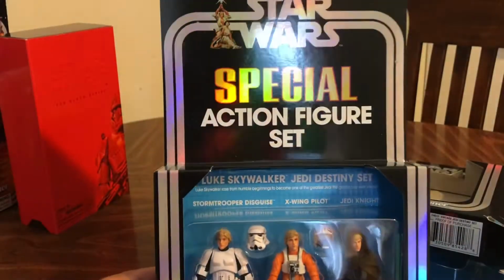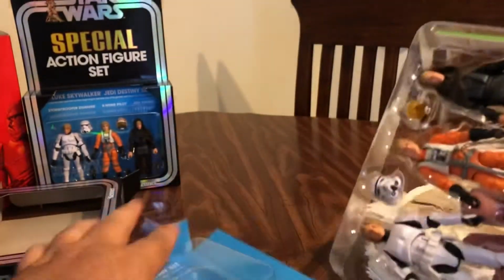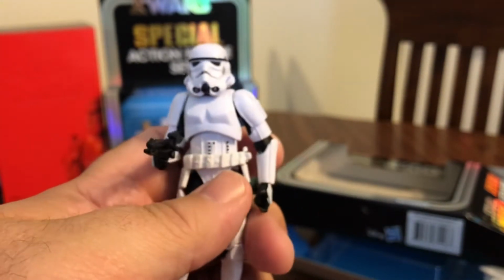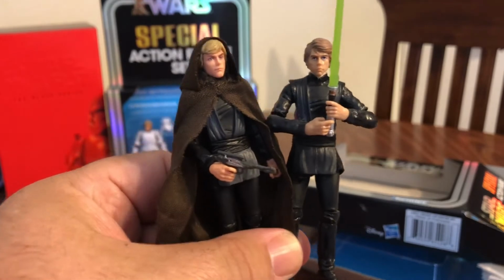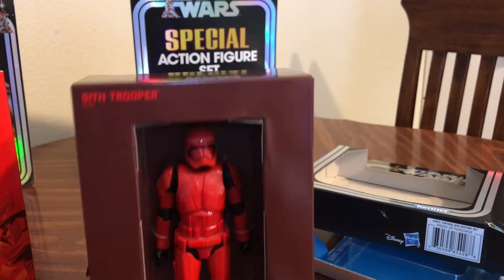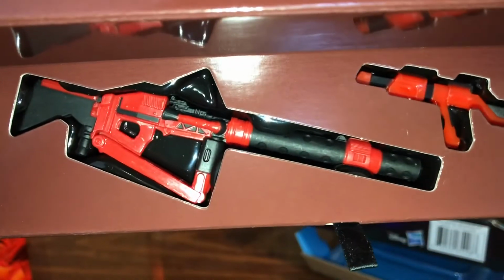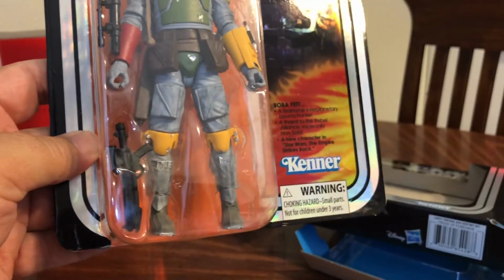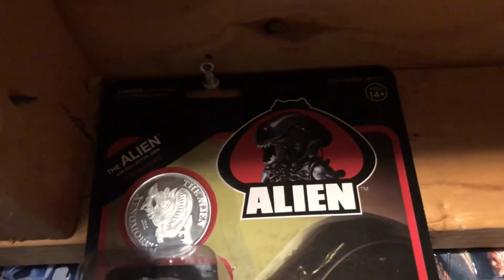MrByZ reviews Episode # 185 Hasbro SDCC Star Wars Excusives